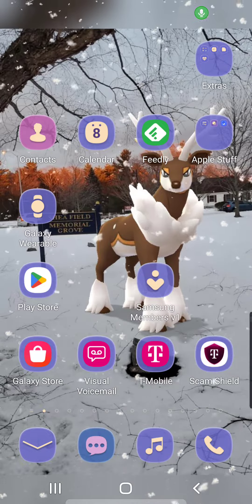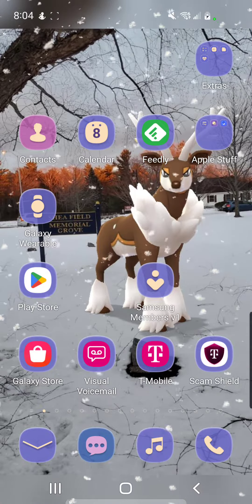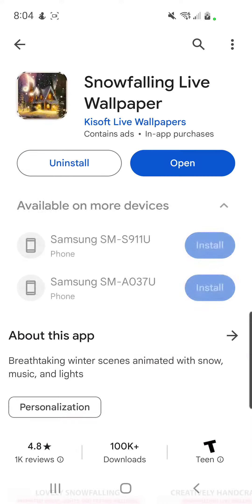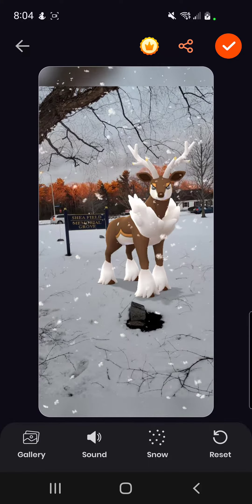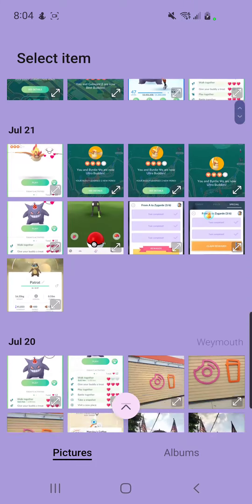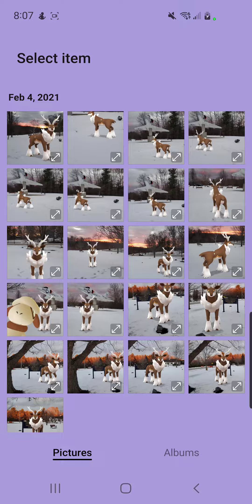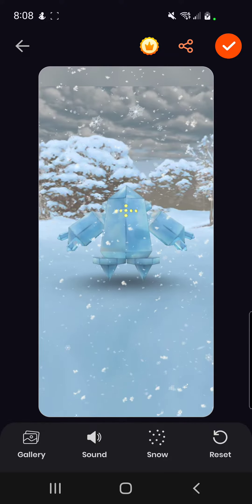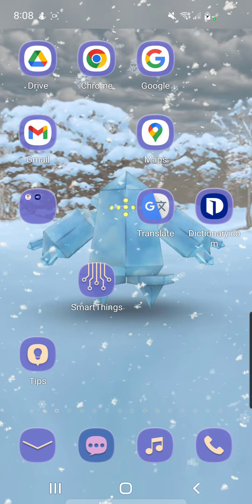❄️ DIY Tutorial ANIMATED Pokémon Go AR+ Snowing Live Wallpaper for Android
❄️ DIY tutorial Pokémon Go AR+ ANIMATED snowing LiveWallpaper for Android
Moving falling snow!